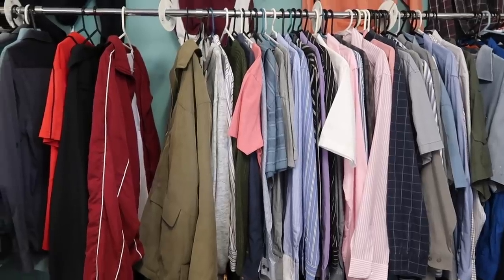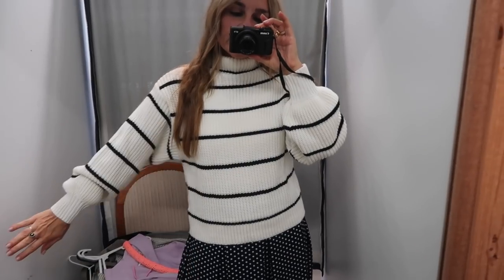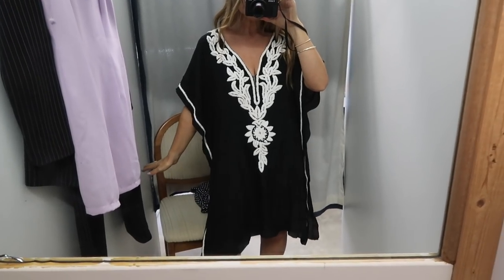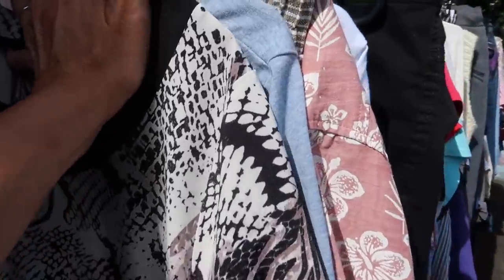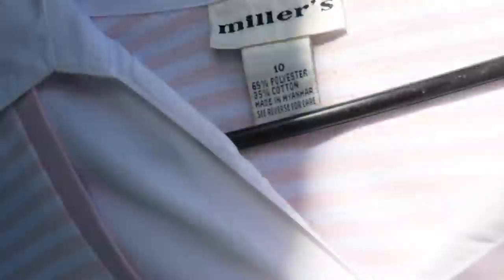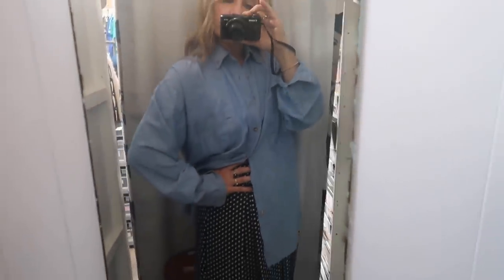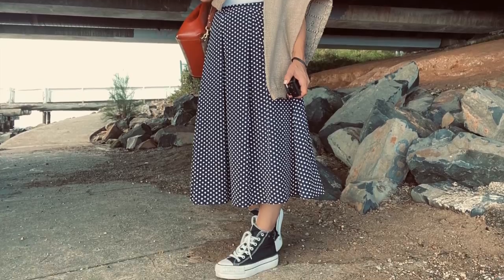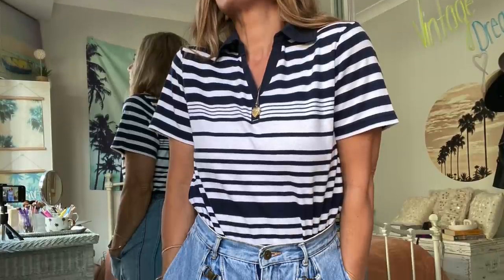THRIFT WITH ME 🛍 AUSTRALIAN OP SHOPPING VLOG 🛍 THE JO DEDES AESTHETIC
THRIFT WITH ME on The Central Coast in an Australian Op Shopping Vlog!
COME SAY HELLO ON THE GRAM

Lighting - Mother Nature